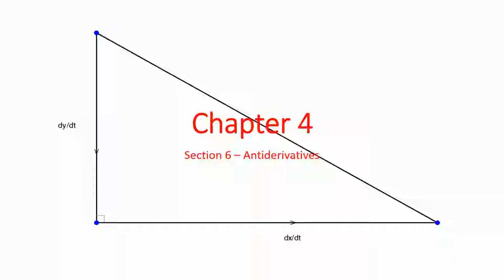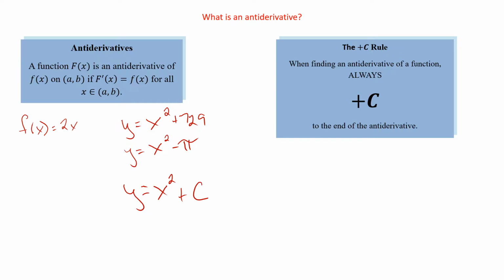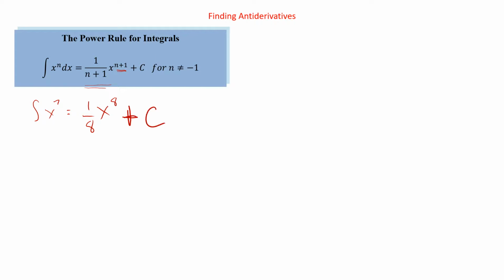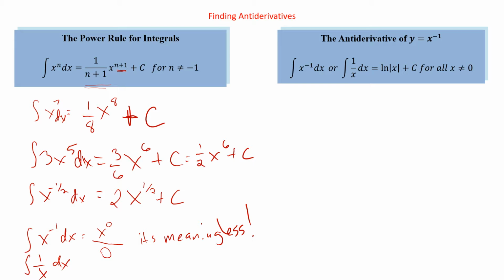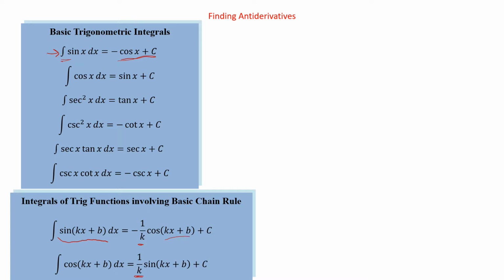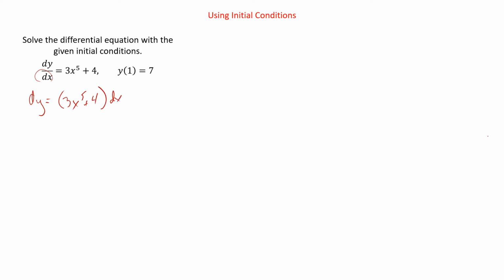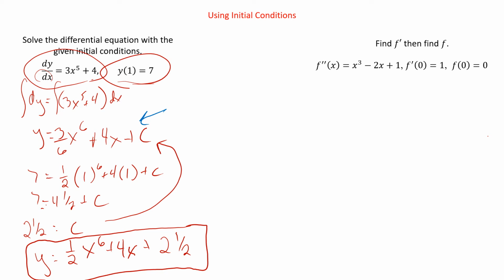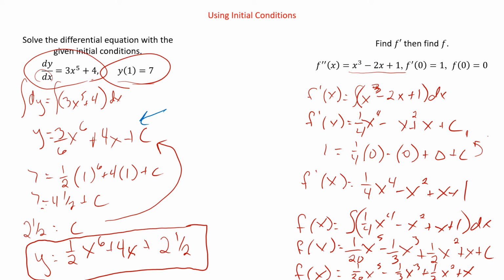Calculus 4 6 Antiderivatives